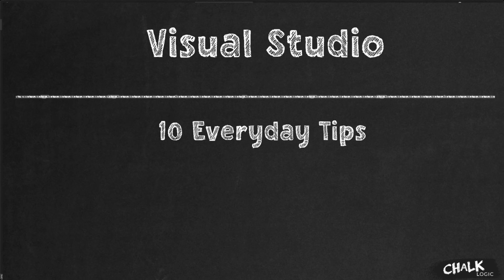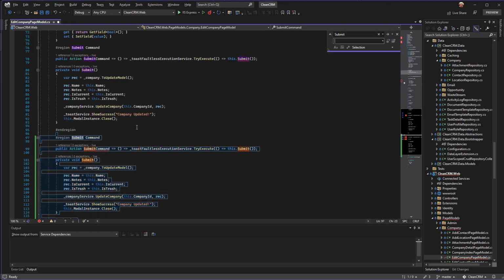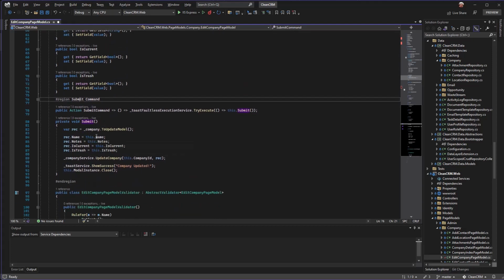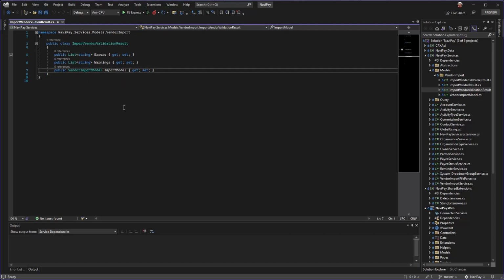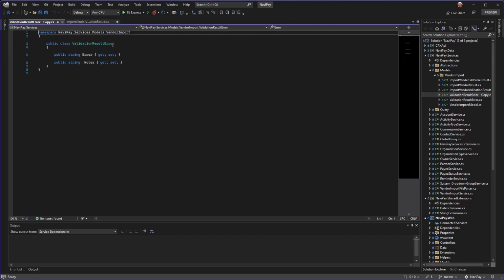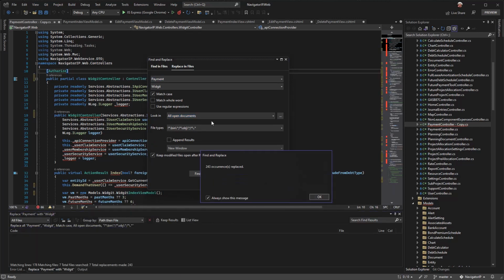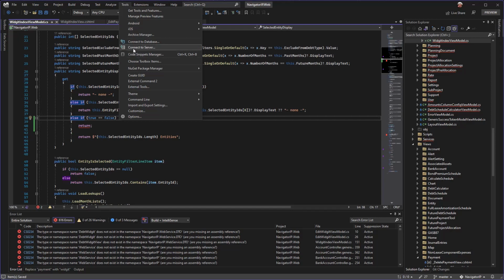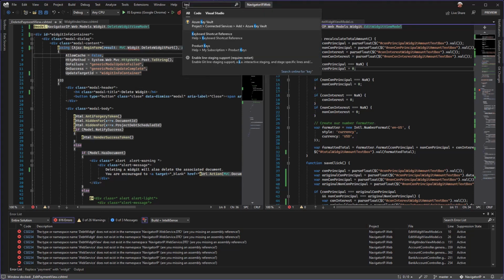Visual Studio: 10 tips for everyday use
If you spend a lot of time developing c# .NET applications, I hope that you'll find some of these tips to be time savers for you.

00:00 - Intro
00:09 - #1 Go to all (CNTL + ,)
01:07 - #2 Move Lines (ALT + up down)
01:52 - #3 Complete Line Copy/Cut
03:04 - #4 Duplicate Line/Duplicate Block (CNTL + d)
04:20 - #5 Column Select (ALT + SHIFT + arrows)
11:46 - #6 Move to new File
14:36 - #7 Rename File
16:07 - #8 Replace all in Open Documents
21:05 - #9 Format Document (CNTL + k, CNTL + d)
24:21 - #10 Vertical Document Groups
27:39 - Dispose